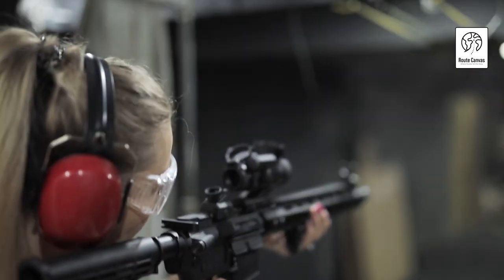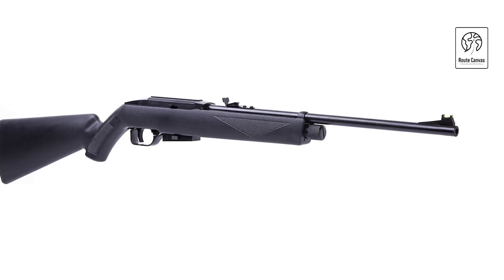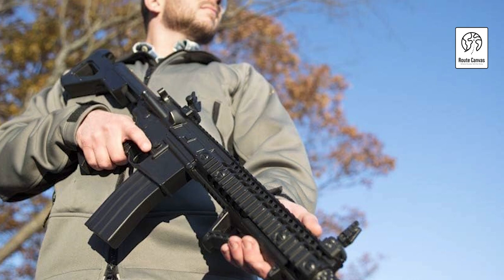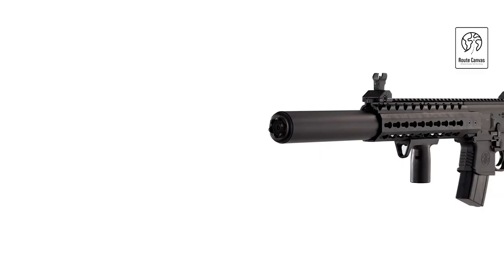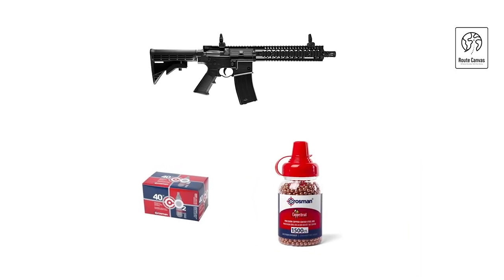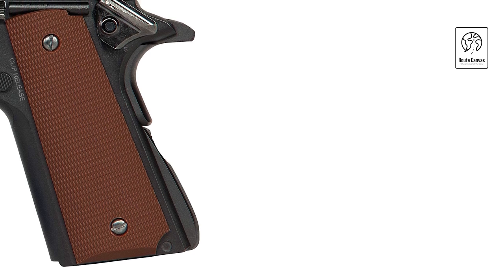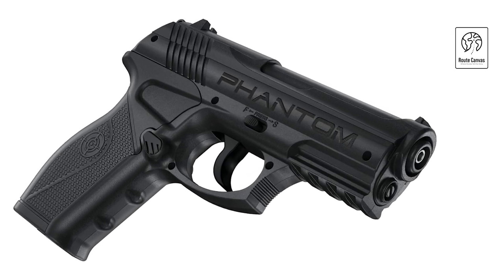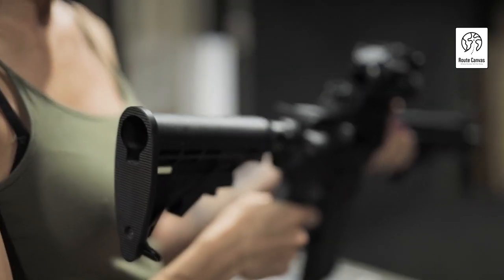Best Co2 Air Rifles 2024 on Amazon | Top Picks for Accuracy and Fun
🔫 Best CO2 Air Rifle Review: Top Picks for Accuracy and Fun!

Whether you're a target shooter, small game hunter, or simply enjoy plinking in your backyard, we've got the perfect CO2 air rifle for you. We'll review the top models that excel in accuracy, power, and overall performance.

1- Crosman 1077 RepeatAir Semi-Automatic CO2

2- Crosman Bushmaster BMPWX Full Auto CO2

3- Full Auto SBR CO2-Powered BB Air Rifles

4- Beeman, CO2 Air Rifle, 177 Caliber

5- Sig Sauer MCX CO2 Rifle

6- Crosman CFAR1X Full Auto R1 CO2

7- SIG Sauer MCX CO2 Gun

8- Winchester Air Rifles Model 11 Semi-Automatic BB Pistol

9- Crosman Phantom P10KT CO2-Powered Semi-Auto

10- Boa BB Gun, CO2 Powered Semi Auto Air Gun

🛠️ Why Choose a CO2 Air Rifles?
CO2 air rifles offer several advantages, including consistent power, ease of use, and a semi-automatic firing capability. They are perfect for target shooting, plinking, and small game hunting, providing a fun and reliable shooting experience.